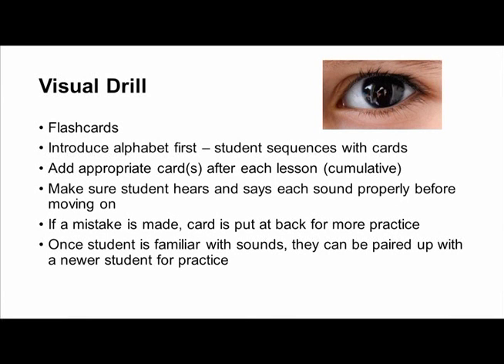Tier 3 Reading Part 03 - Visual Drill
Part of the Greater Essex County District School Board Series: Response To Intervention - Tier 3 Reading Intervention